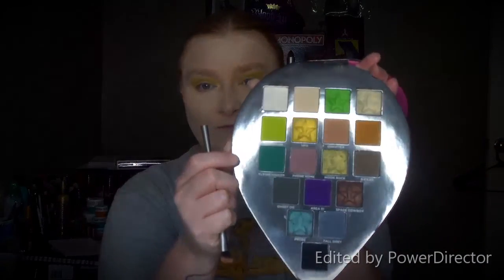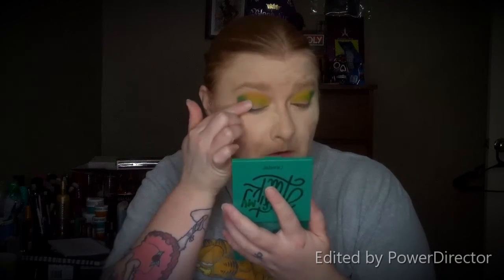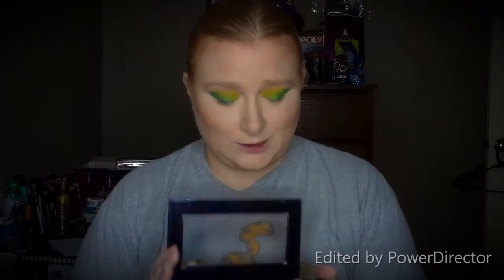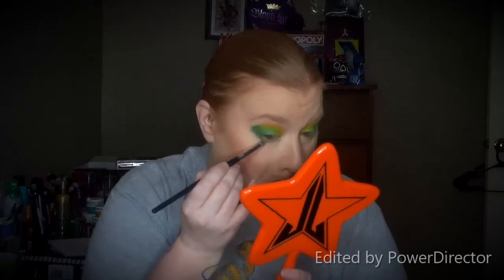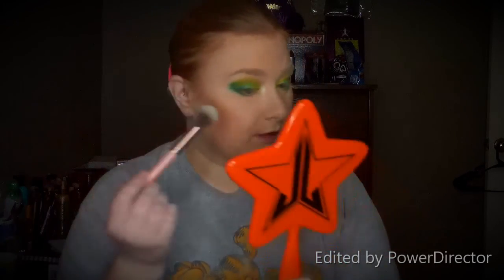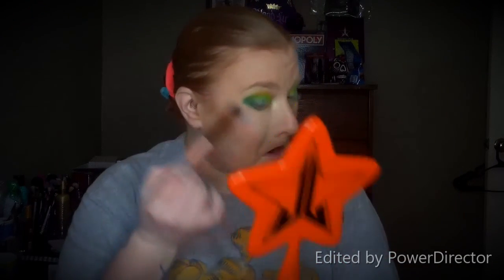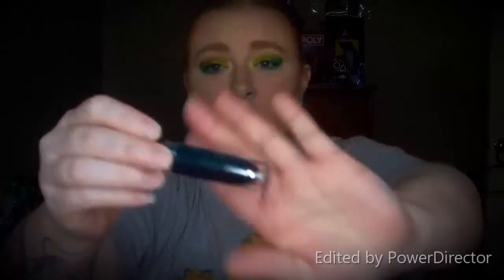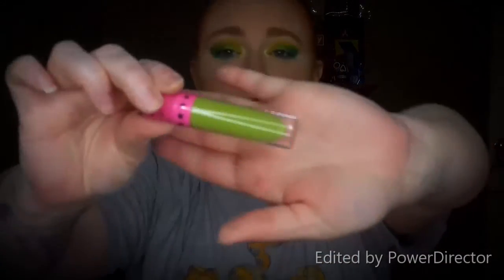Cerebral Palsy Awareness Day All Green Look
Hey guys! In today's video, I am doing a totally green look in celebration of Cerebral Palsy Awareness Day! This is probably the least wearable look of the month, but it is the most celebratory look of the month. I am doing a green eye look, green highlighter, green eyeliner, green mascara, and an ombre green lip look. Yes! That is a whole lot of green, but I love showing my support for those in the fight of Cerebral Palsy. Let me know what you think of the look and the video!